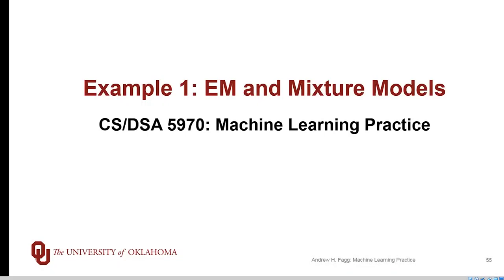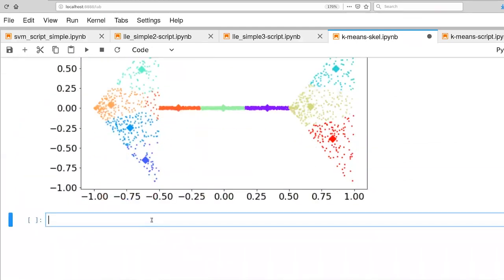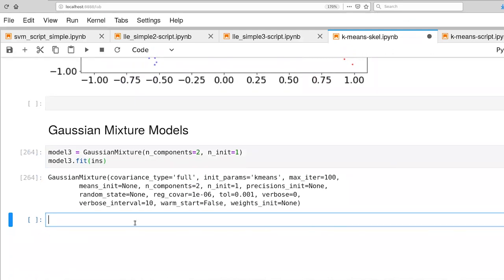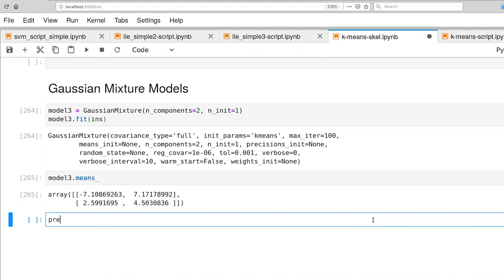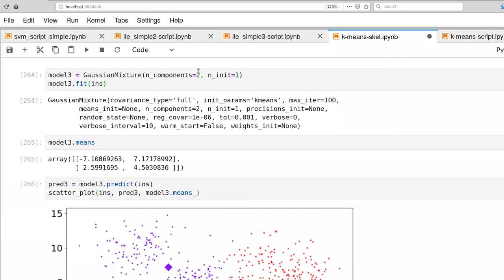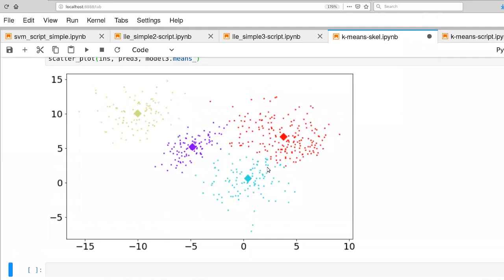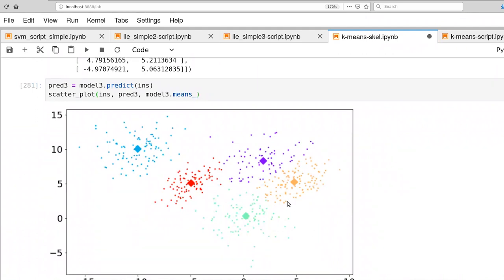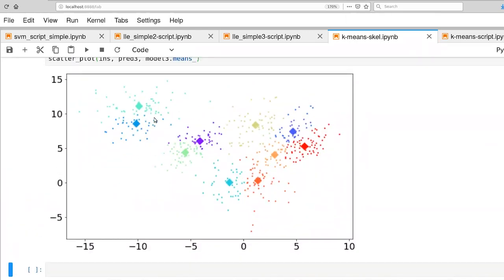Expectation Maximization and Mixture Models: Example 1